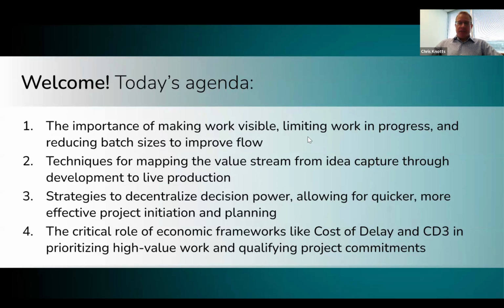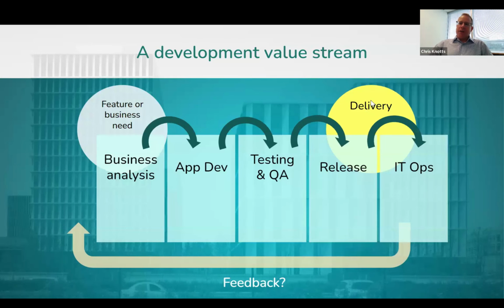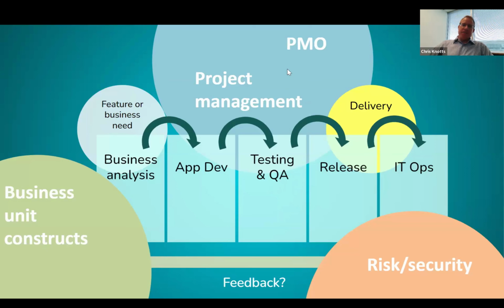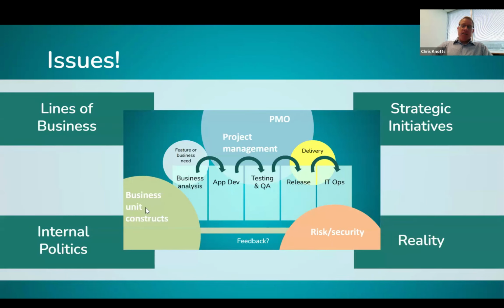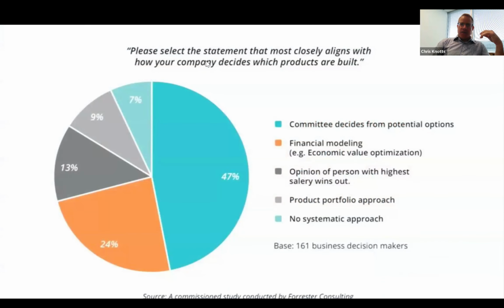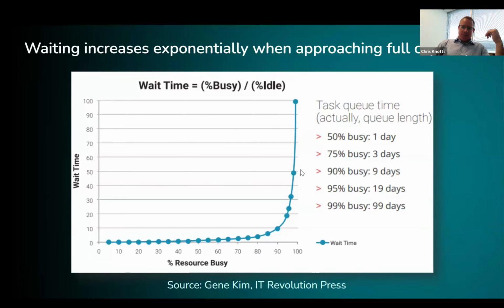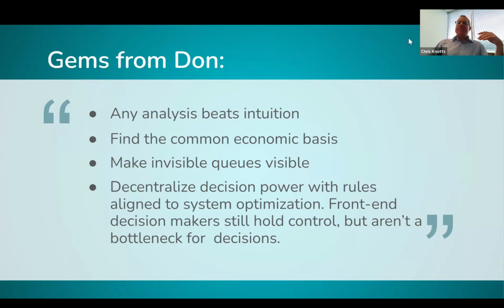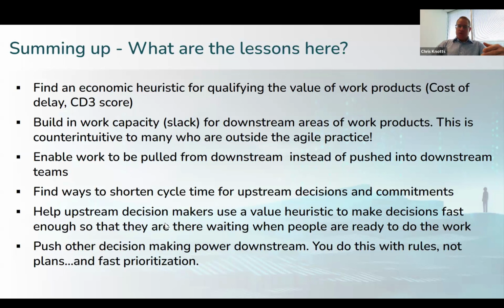Navigating the 'Fuzzy Front End' Enhancing Agile Project Life Cycles Page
The 'Fuzzy Front End' of agile initiatives, product strategies, and project management is where ideas are born but also where many projects falter. This critical phase requires a nuanced approach to navigate the often murky waters of project initiation and planning. This webinar, drawing on insights from industry experts like Gene Kim, Jez Humble, Don Reinertsen, and Joshua Arnold, will explore strategies to enhance agility and efficiency in this initial stage, setting a strong foundation for the entire project life cycle. We will cover:

● The importance of making work visible, limiting work in progress, and reducing batch sizes to improve flow.

● Techniques for mapping the value stream from idea capture through development to live production, highlighting value-added work versus waste.

● Strategies to decentralize decision power, allowing for quicker, more effective project initiation and planning.

● The critical role of economic frameworks like Cost of Delay and CD3 in prioritizing high-value work and qualifying project commitments.

This session is tailored for project managers, Agile coaches, and anyone involved in the early stages of project development. Attendees will leave with actionable insights to shorten their 'Fuzzy Front End,' enhance the agility of their project life cycles, and ensure that high-value projects are identified and nurtured efficiently.